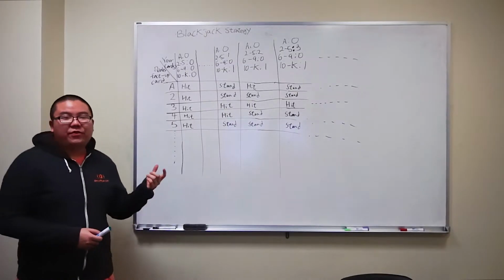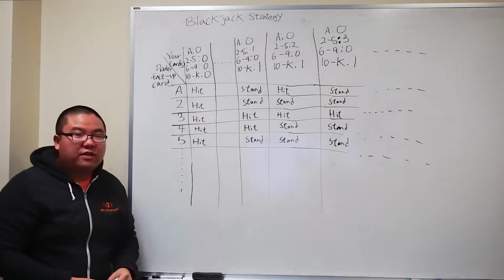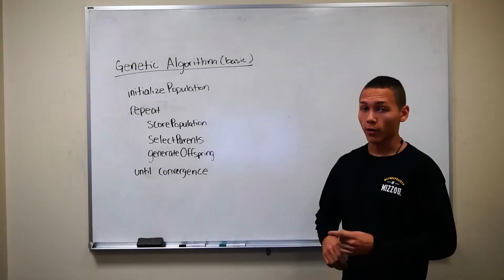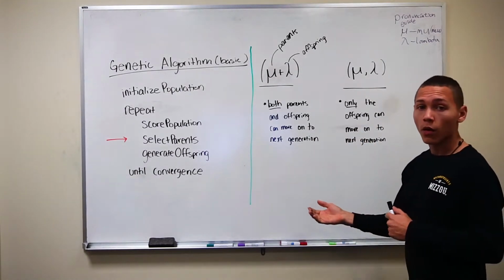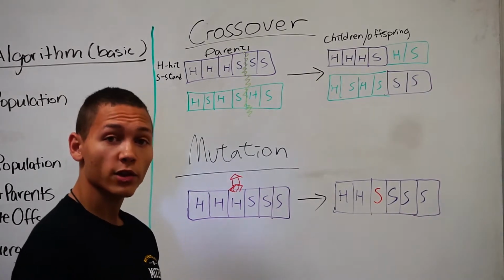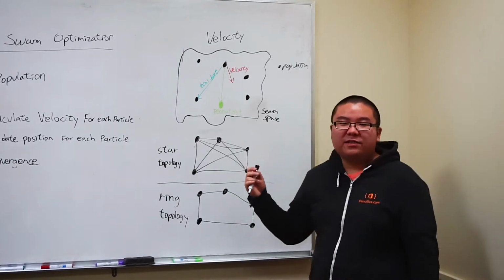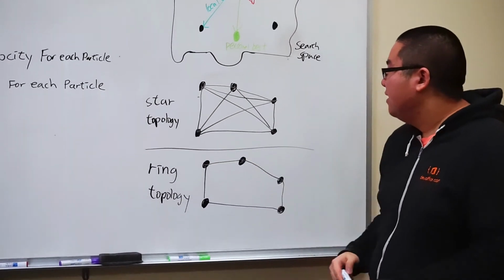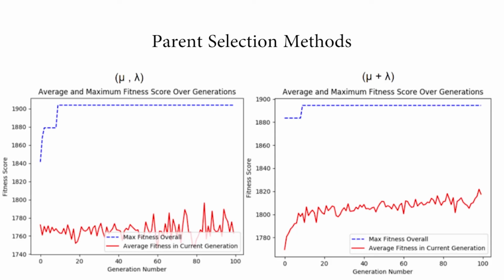Intro to Genetic Algorithms and Particle Swarm Optimization with Blackjack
This is a summarizing video for a group project in Professor James Keller's Computational Intelligence class at Mizzou. Both the Genetic Algorithm and Particle Swarm implementations develop player strategies in the game of Blackjack.